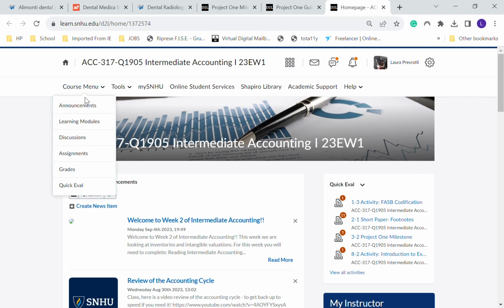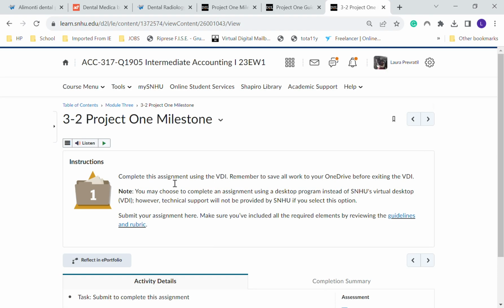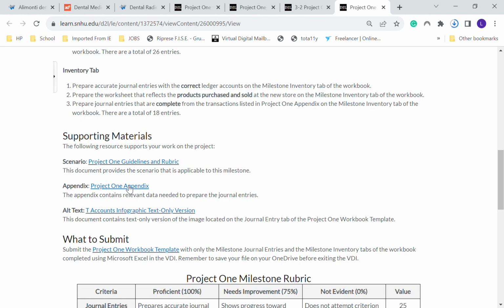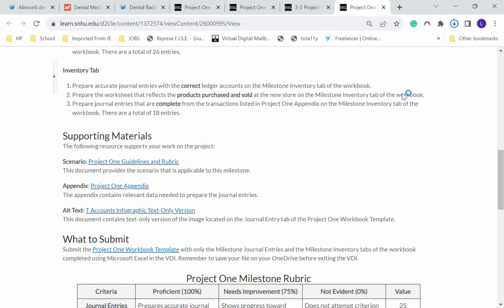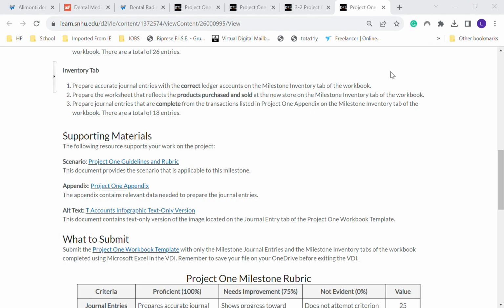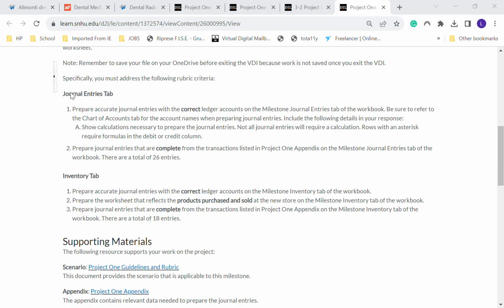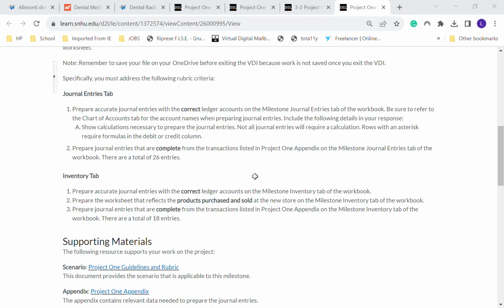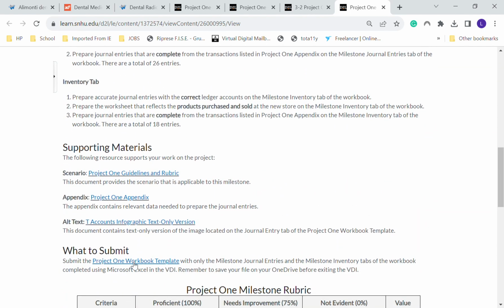ACC 317 Intermediate Accounting I Milestone 1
Here is an overview of Milestone 1 and where to find the materials to complete it.